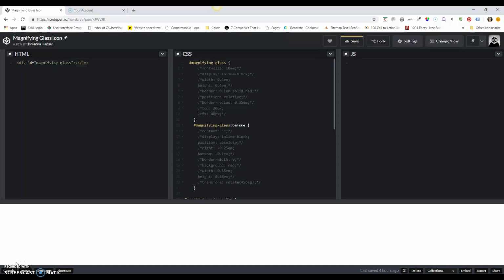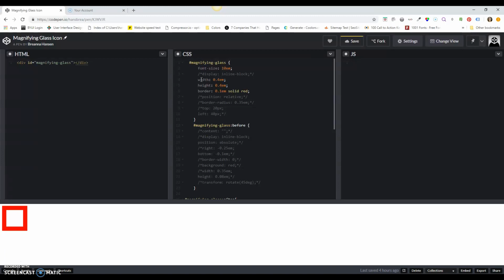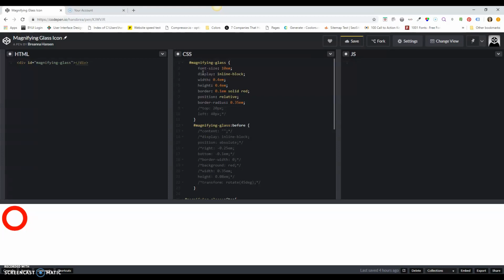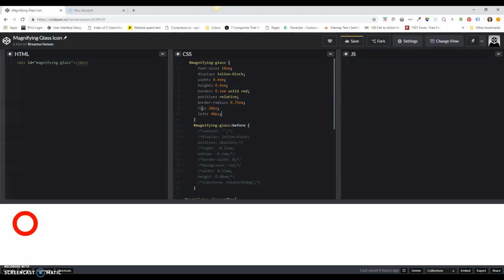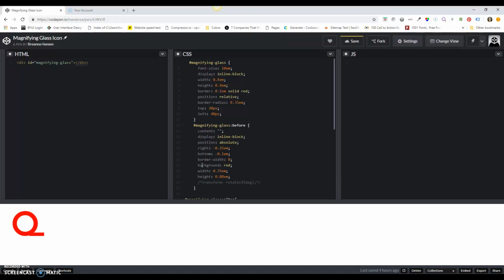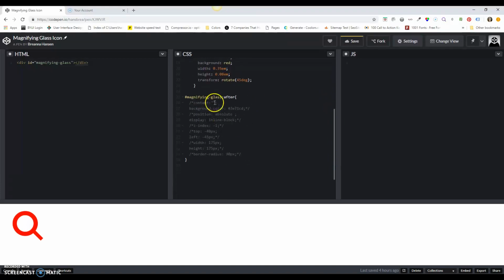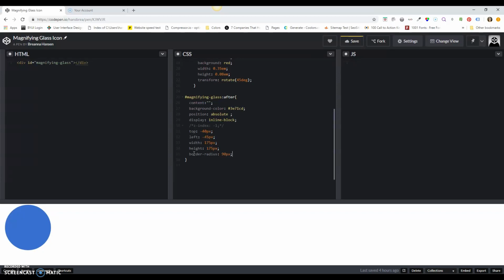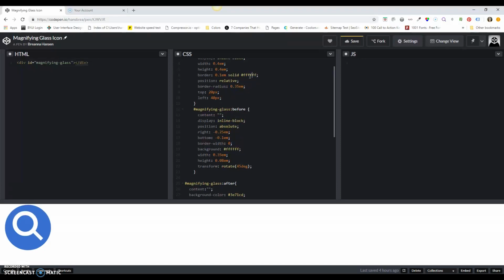CSS Shapes Magnifying-Glass-Icon